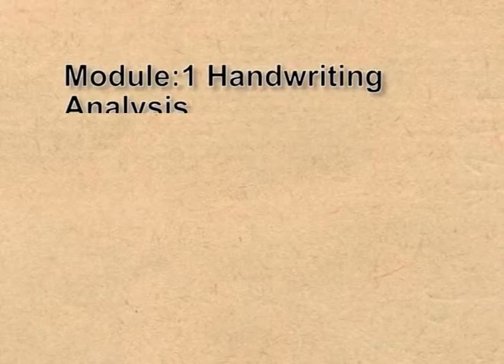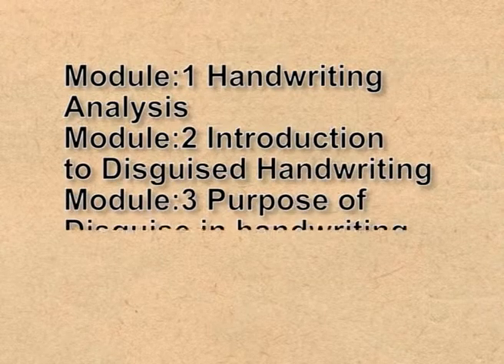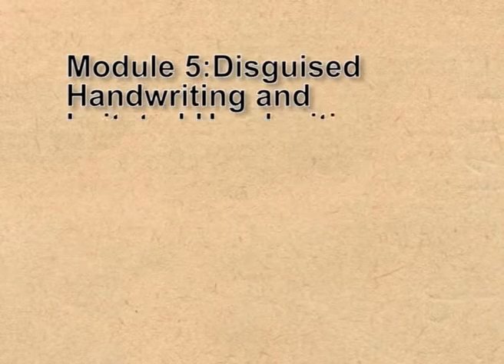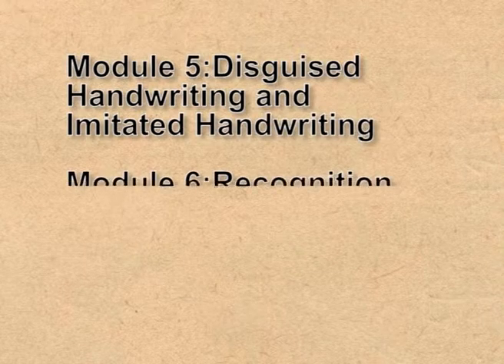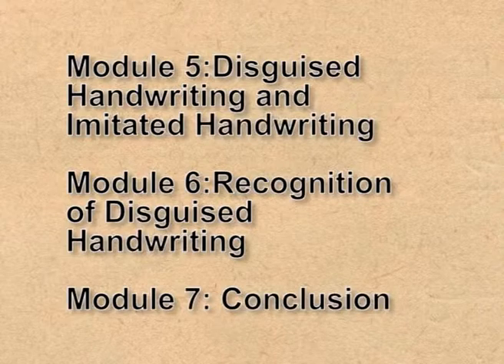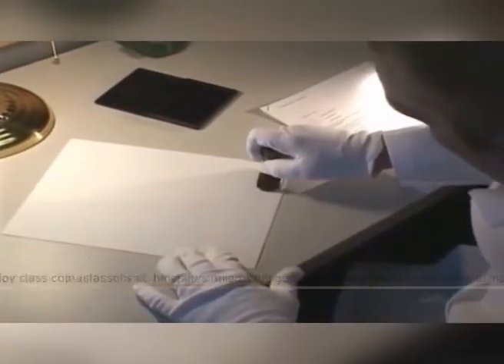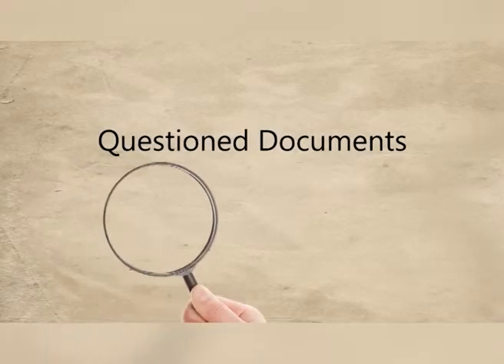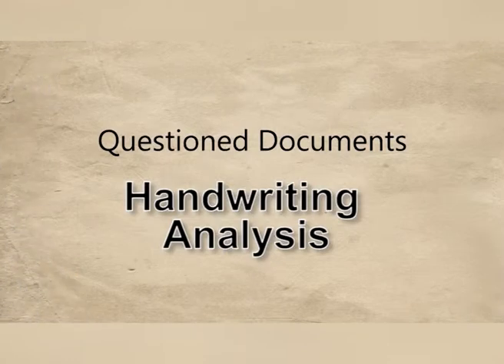Questioned Document - Disguised Writing (CH-06)